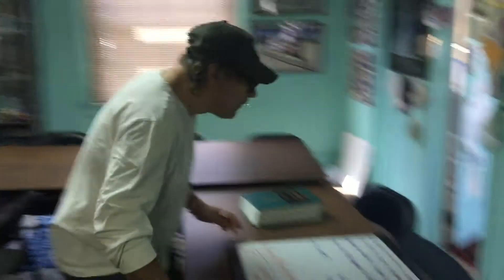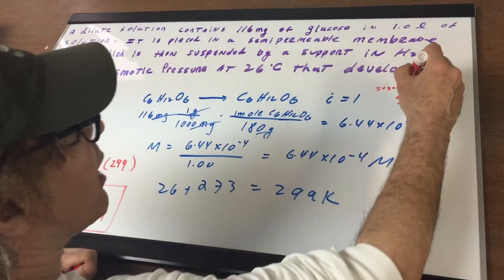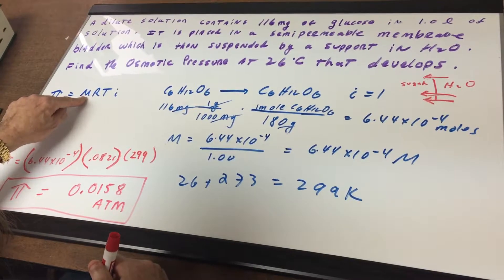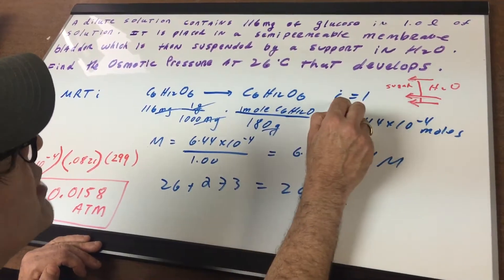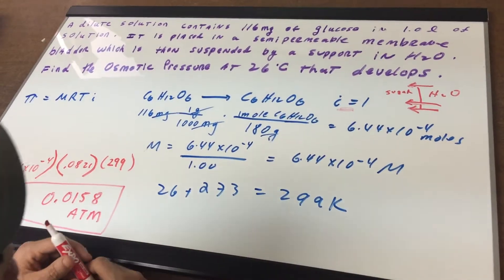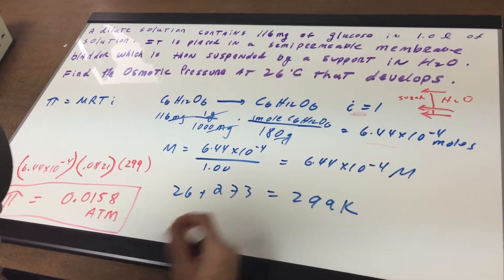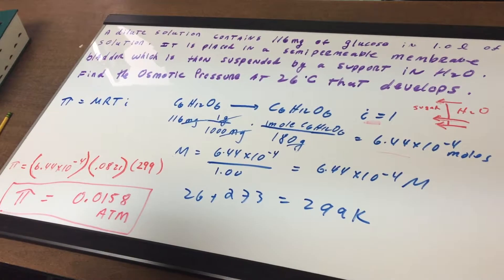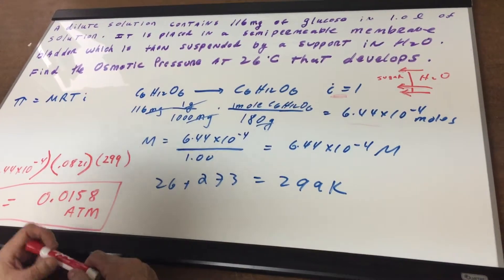Osmotic Pressure - Colligative Properties - ORGOMAN - DAT Destroyer - Dr. Romano